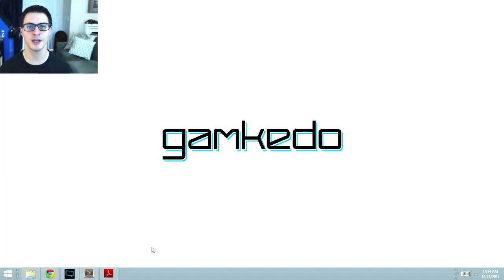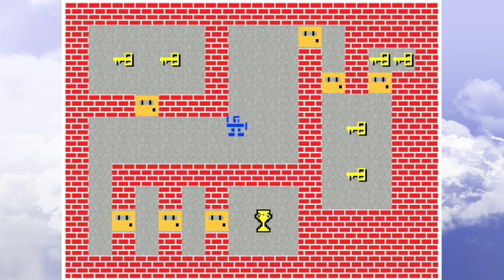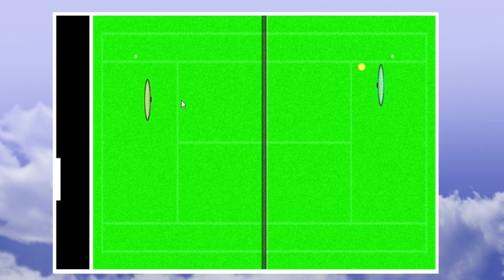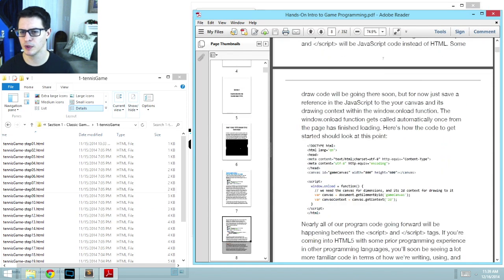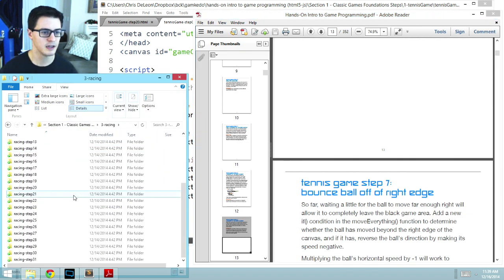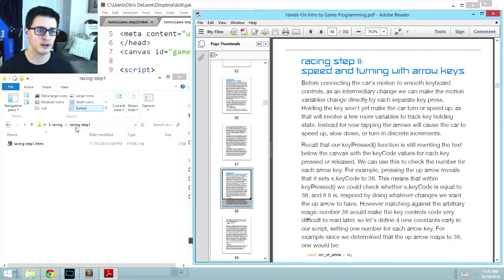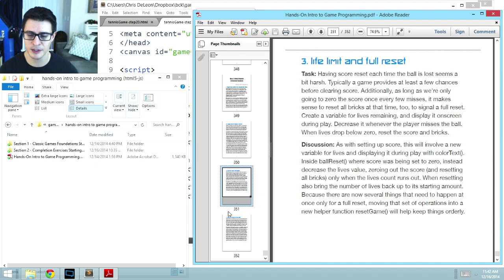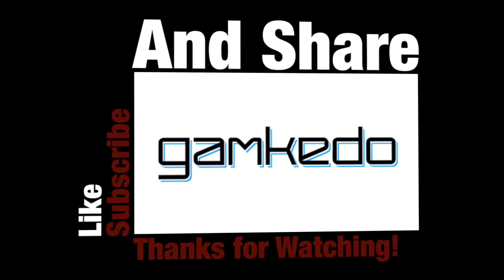Hands-On Intro to Game Programming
Update! Now available as holiday early access (discounted!)

Hands-On Intro to Game Programming contains example HTML5 JavaScript source for six classic types of games, with instructions on how to write them for yourself and exercises for how to take the projects toward completion.